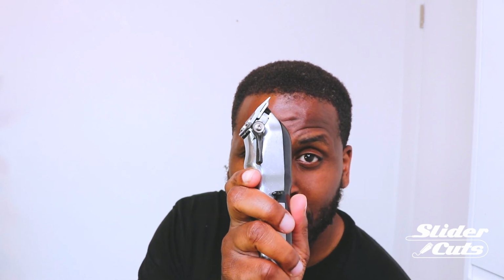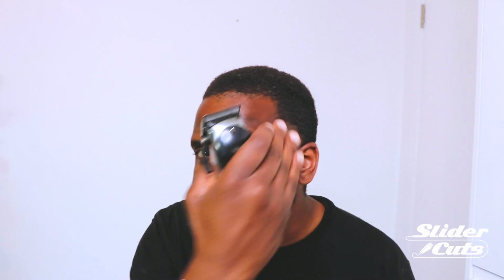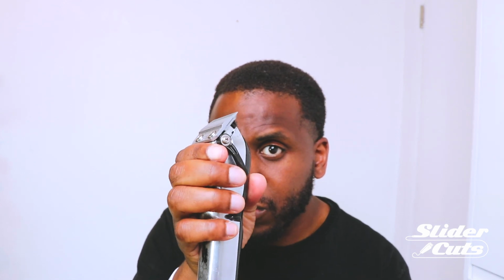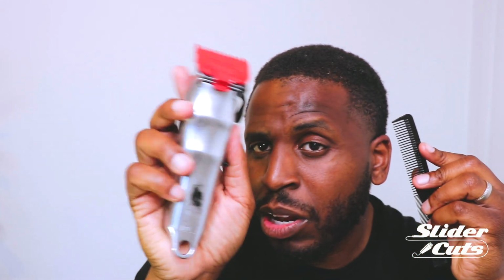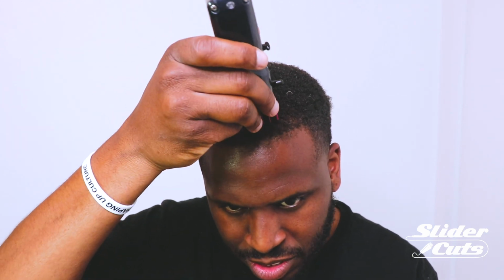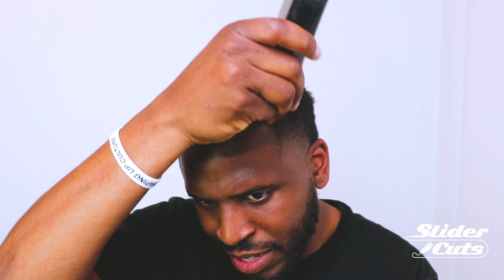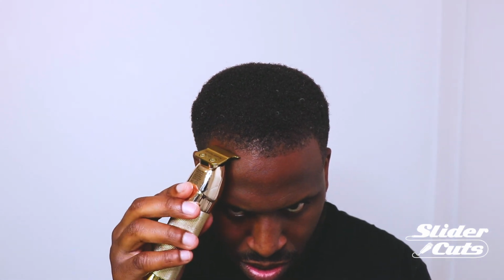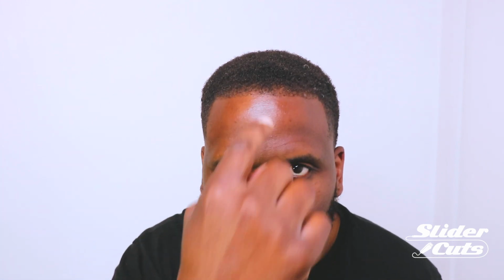DIY HOW TO CUT YOUR OWN HAIR AT HOME | skin fade | lockdown glow up